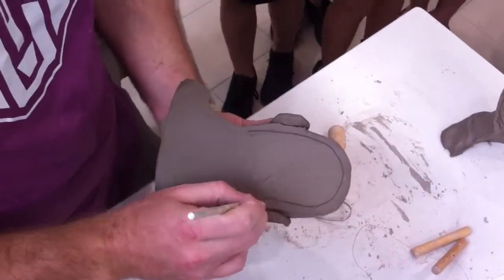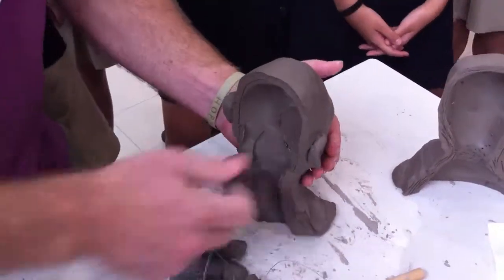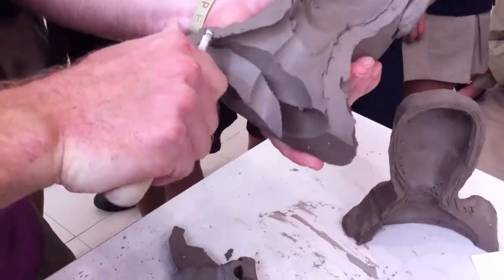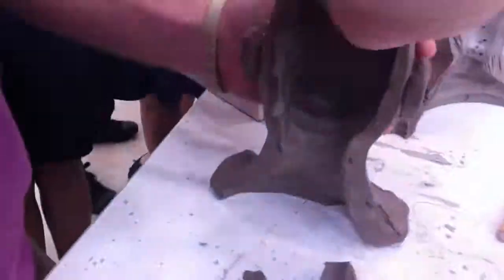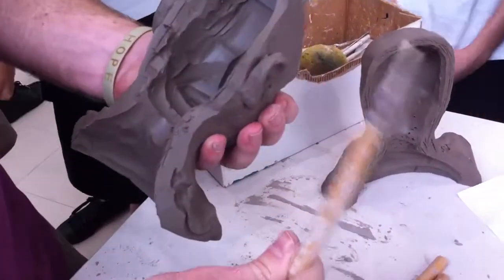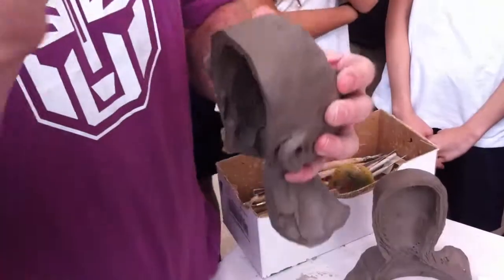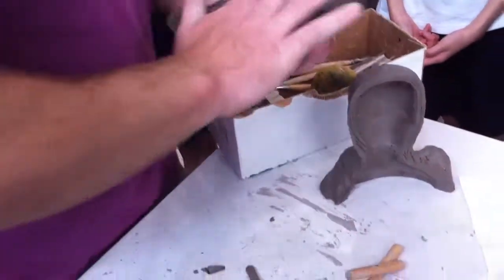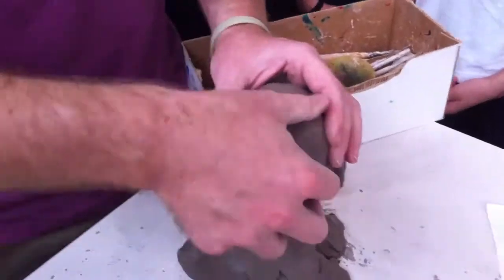Bust II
This video is about Bust II